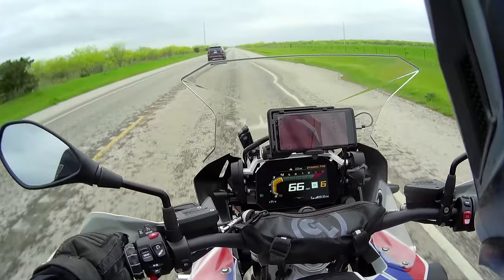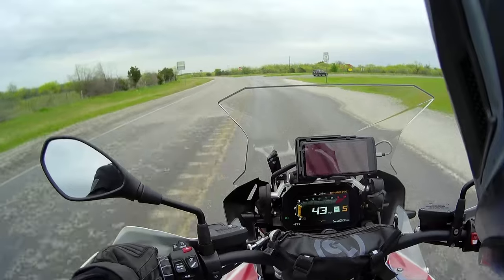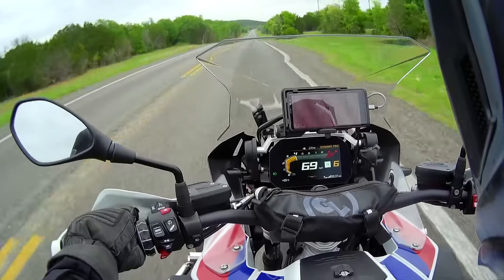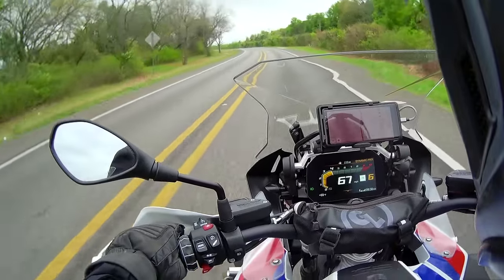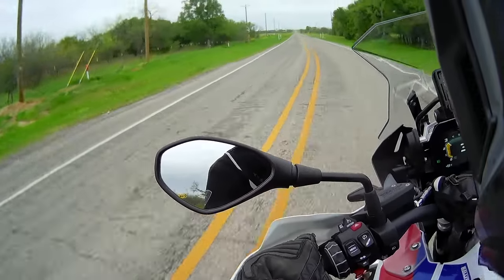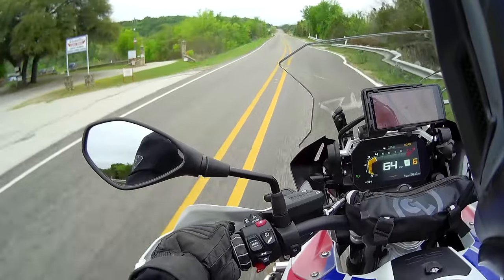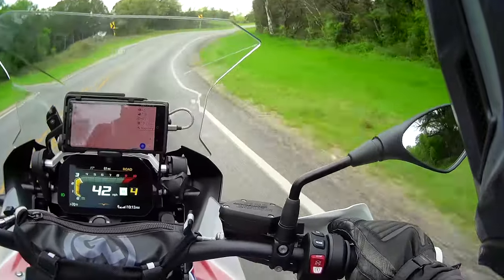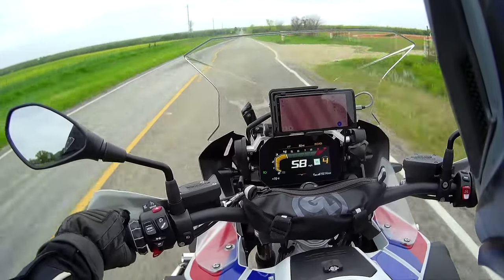First ride on the New GSA!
First ride on the new 2023 Low suspension GSA. Big difference compared to the 310!